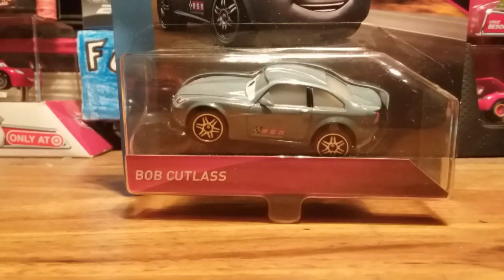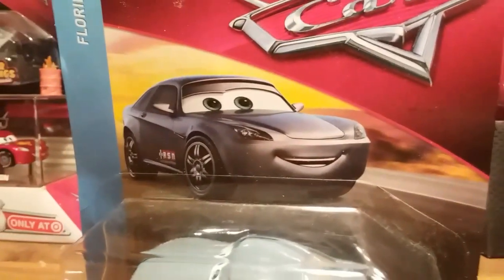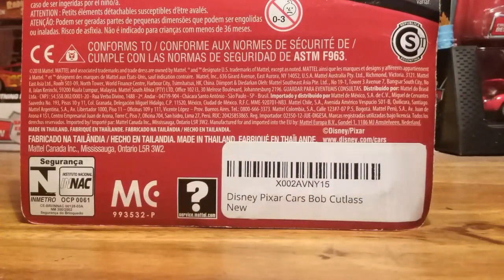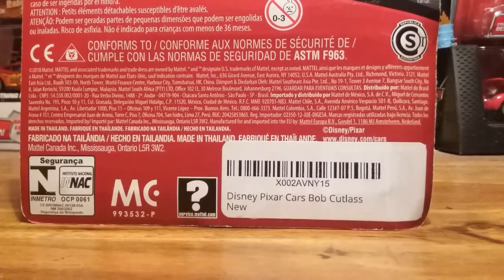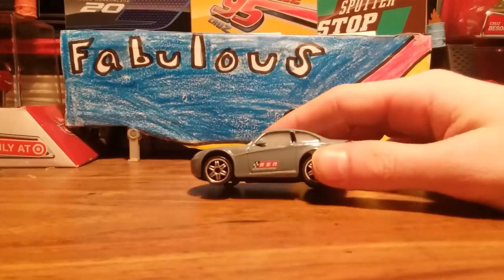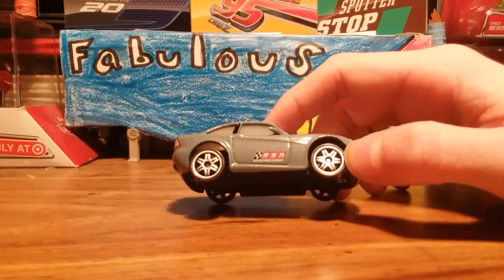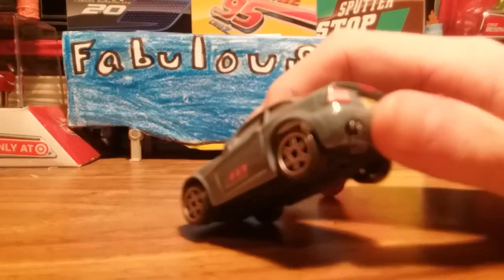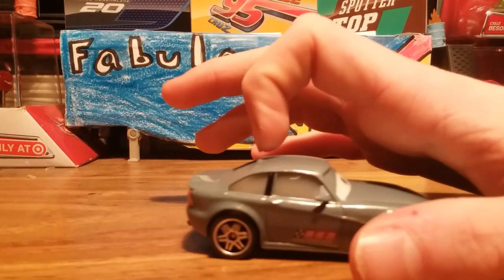Bob Cutlass unboxing and review